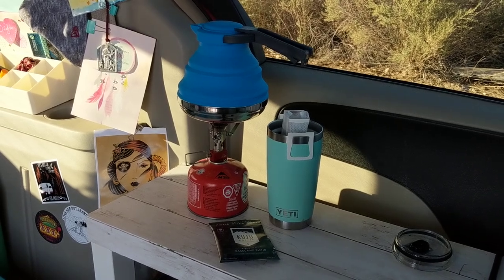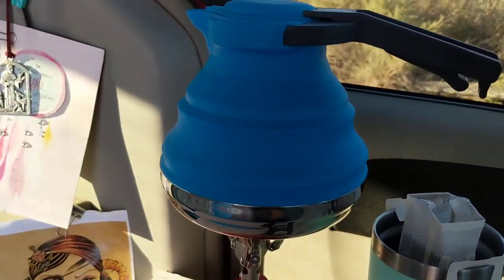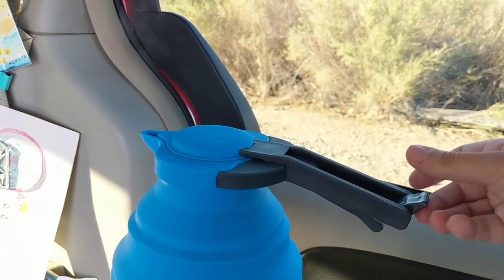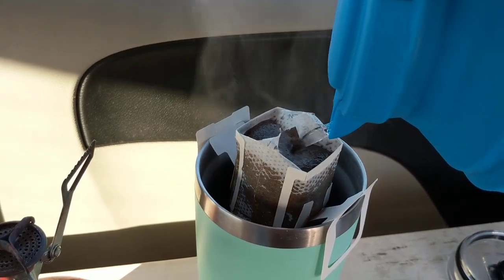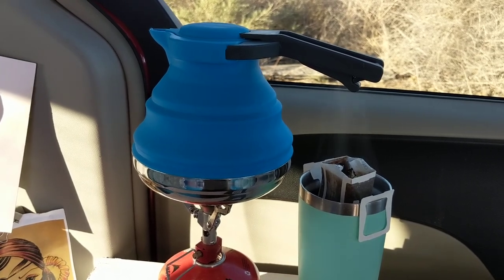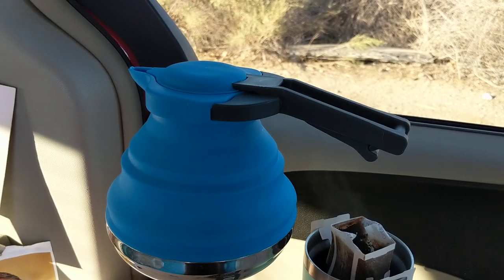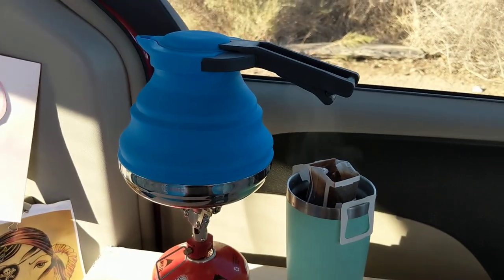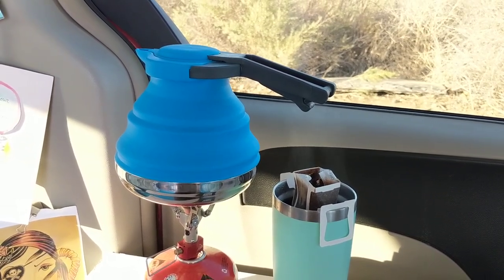Collapsible Tea Kettle Review | Van Life Hacks | Minivan Camper Conversion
- 42oz capacity
- Silicone

Hygiene:
5 Gallon Bucket Toilet Seat